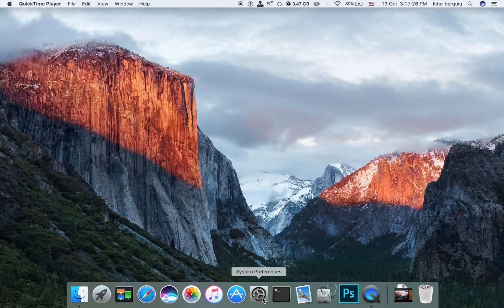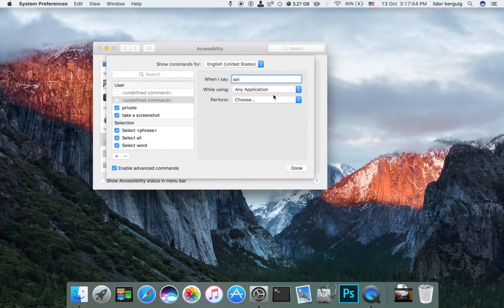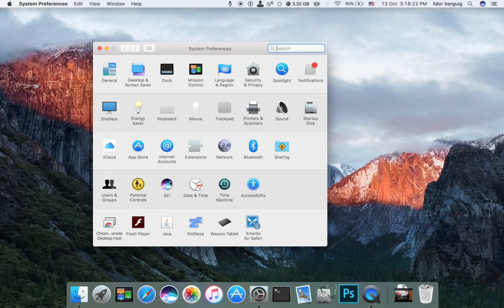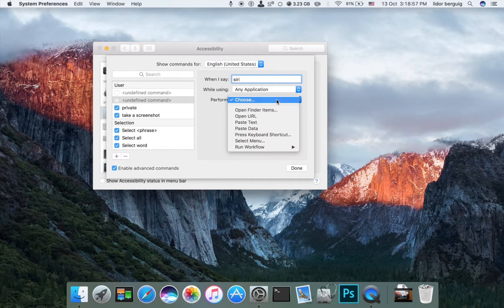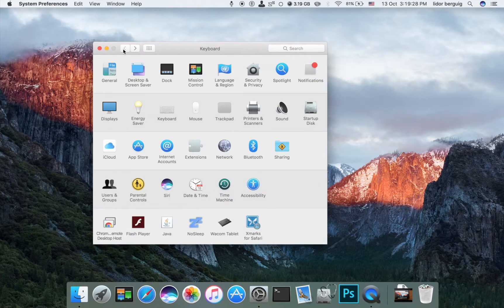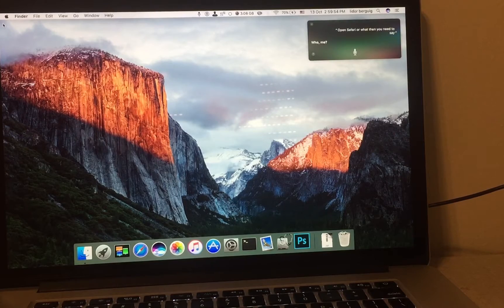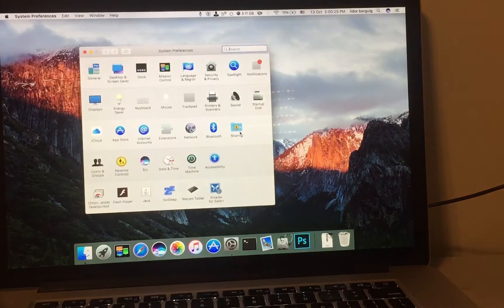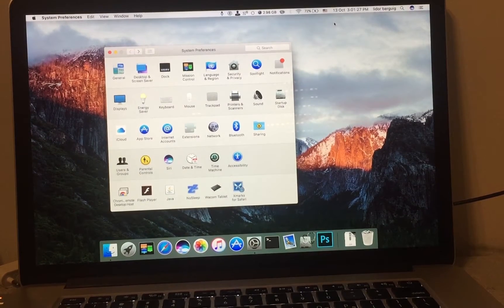How To Enable "Hey Siri" On MacOS Sierra